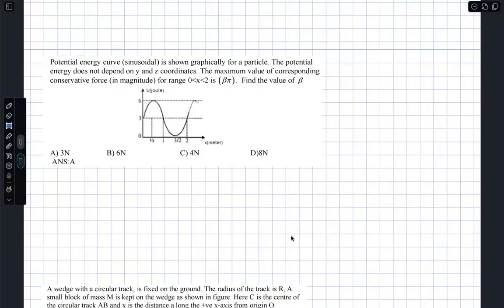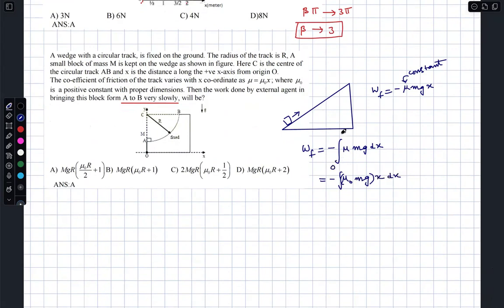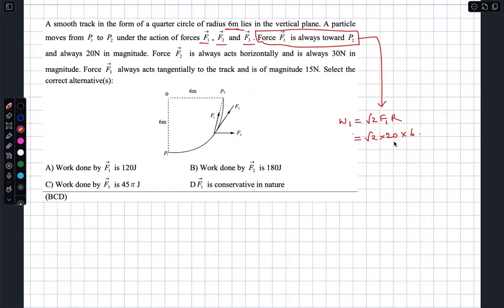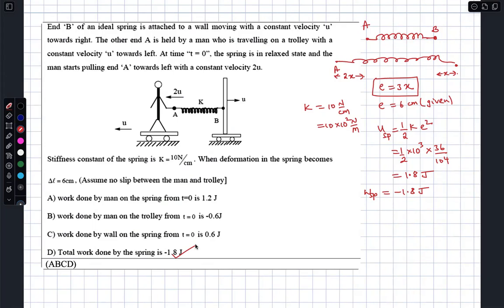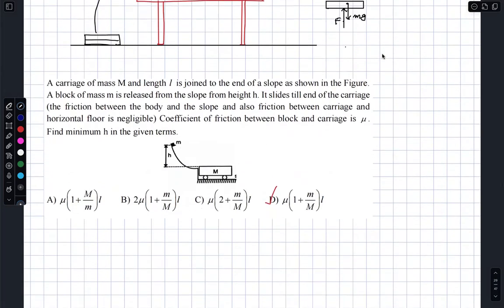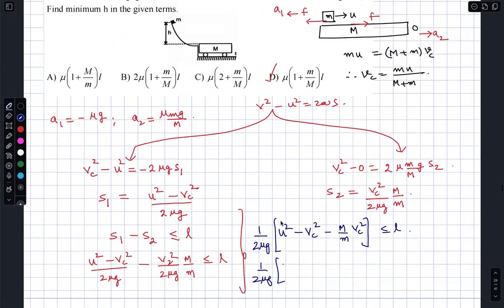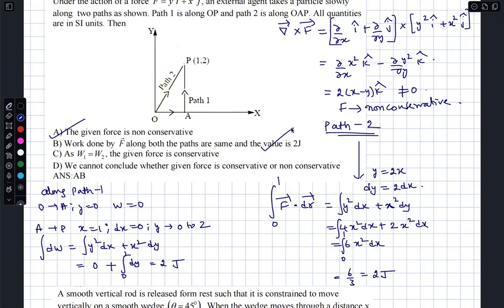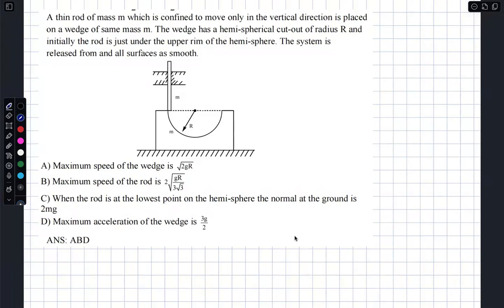wpe class 4